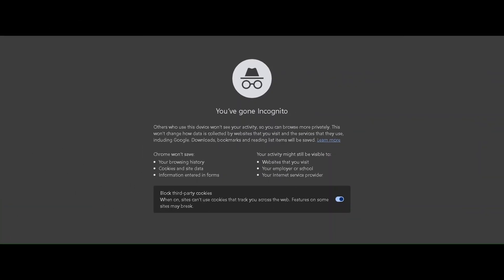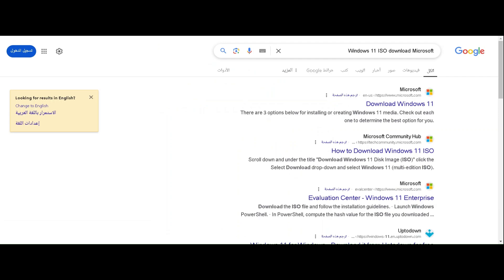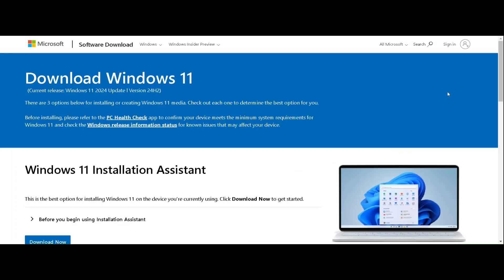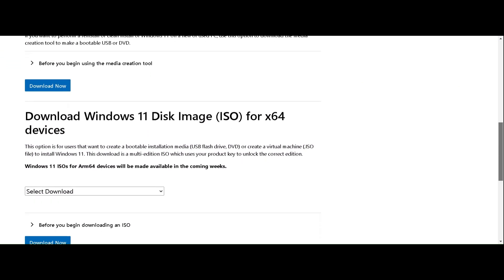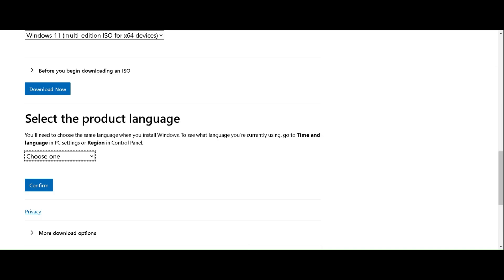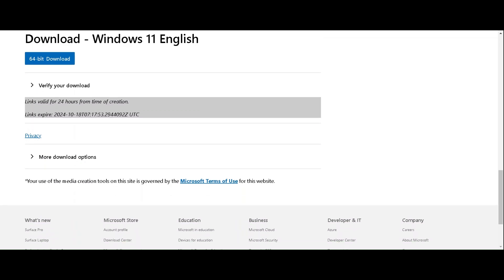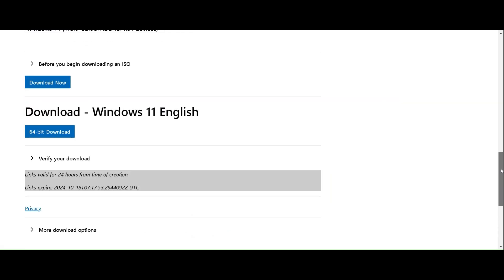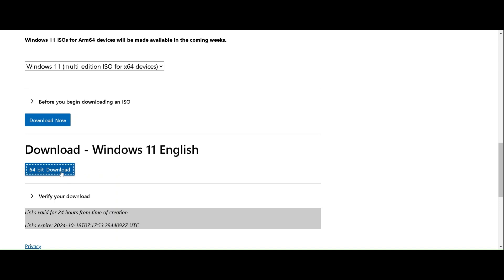How to Download Windows 11 24H2 ISO 2024 Update with Microsoft Media Creation Tool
In this video, I’ll show you how to download the official Windows 11 24H2 ISO file directly from Microsoft’s website using the Media Creation Tool. Whether you need the ISO for a clean installation or to create a bootable USB drive, this step-by-step guide will walk you through the entire process.

What you’ll learn in this video:

How to download the Media Creation Tool from the official Microsoft site
How to use the tool to download the Windows 11 24H2 ISO file
Tips for saving the ISO file for installation or creating a bootable USB
Make sure to follow the steps to get the latest version of Windows 11 hassle-free!
Windows 11 2024 update
Windows 11 clean install
Windows 11 bootable USB
Microsoft Media Creation Tool tutorial
Windows 11 upgrade 2024
Windows 11 latest version
Windows 11 installation guide

Chapters:

0:00 Intro
0:09 Introduction
0:36 Download Windows 11 ISO from Microsoft's official site